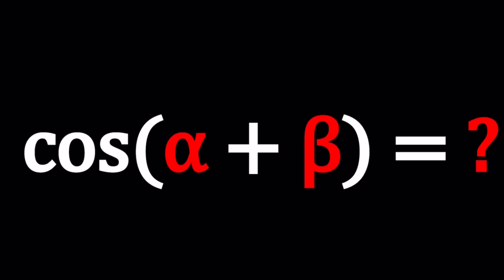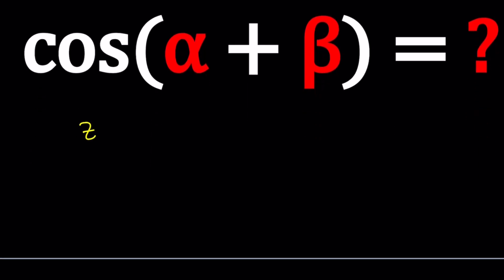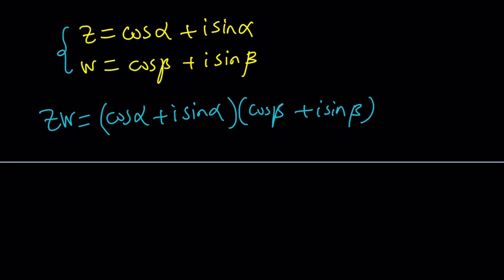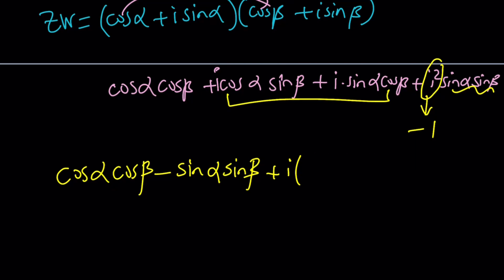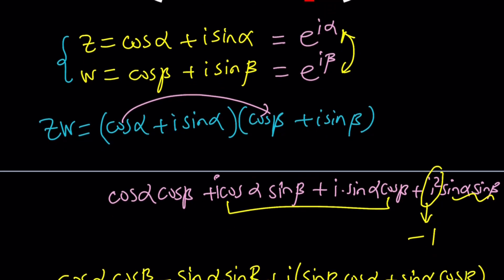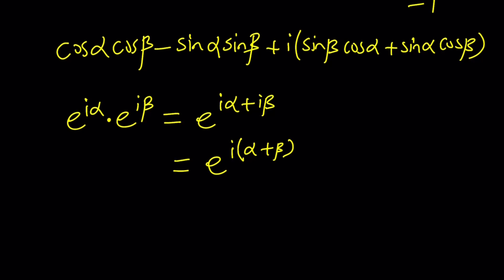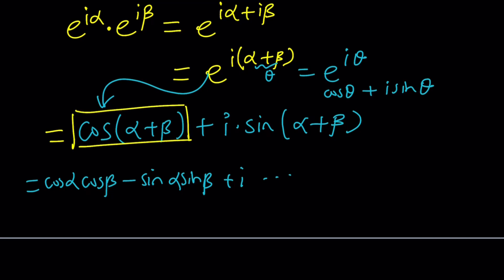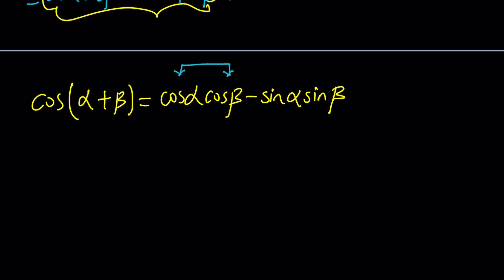Proving The Formula For cos(α + β) | Problem 204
▶ MY CHANNELS
▶ EQUIPMENT and SOFTWARE
Camera: none
Microphone: Blue Yeti USB Microphone
Device: iPad and apple pencil
Apps and Web Tools: Notability, Google Docs, Canva, Desmos